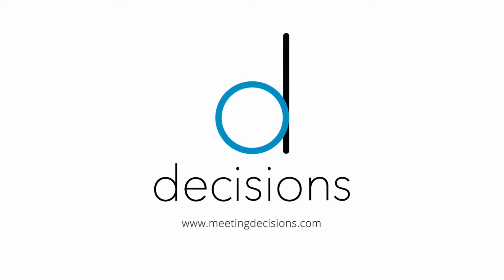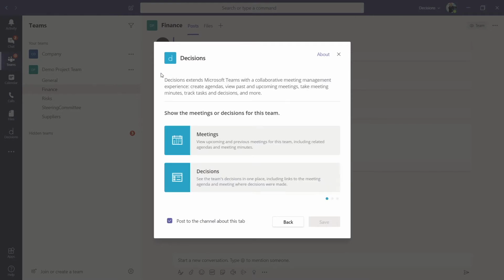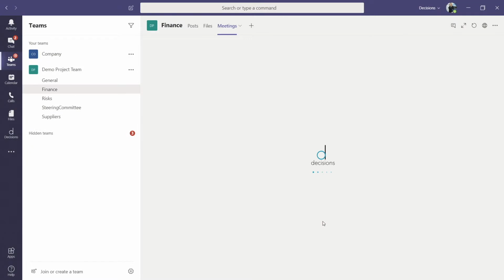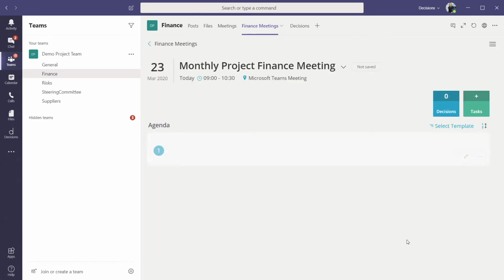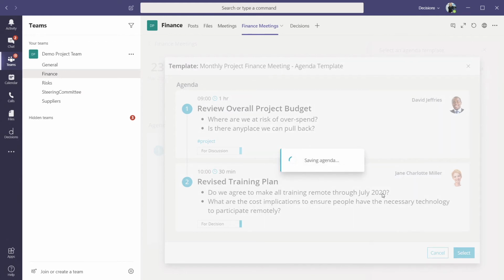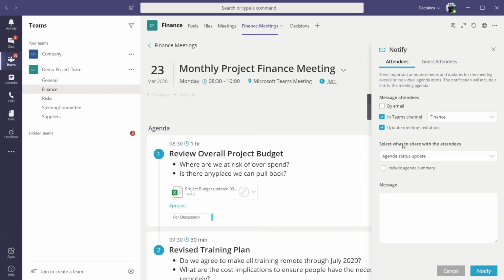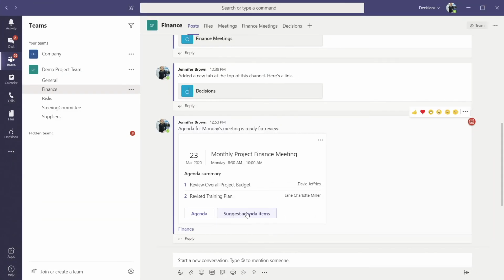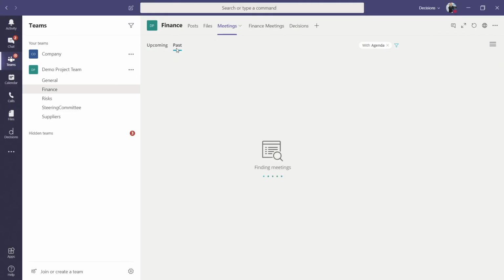Decisions for Microsoft Teams (step-by-step instructions to get started)